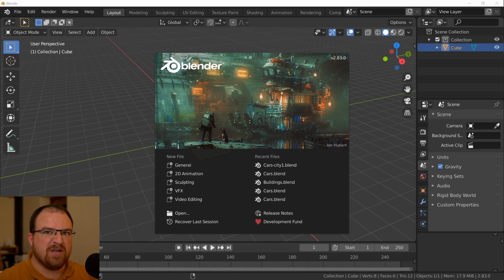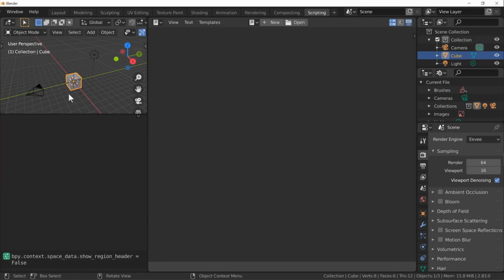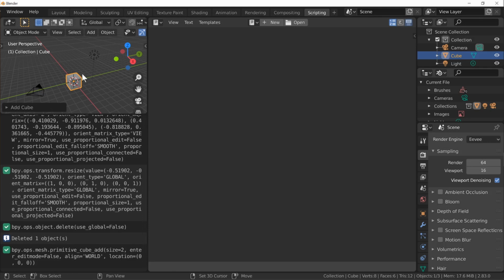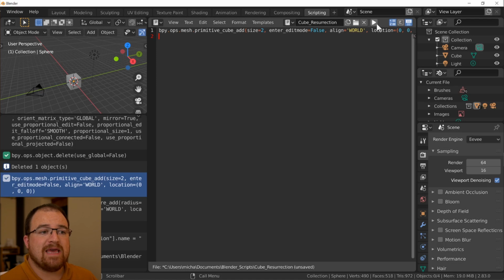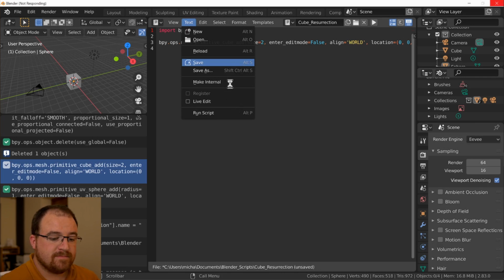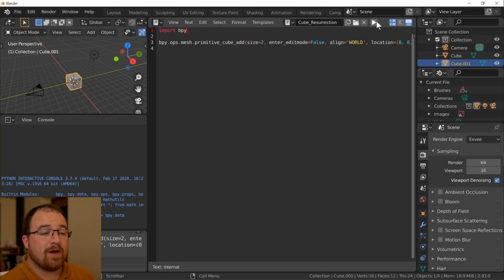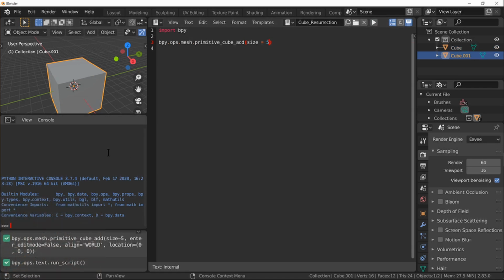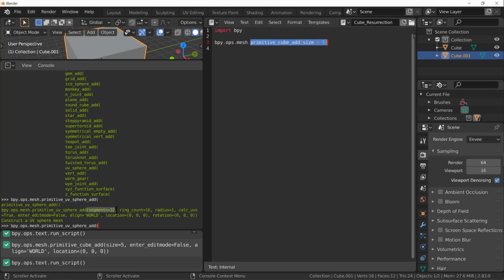Deleted the Default Cube? Bring It Back With Code!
When I started scripting in Blender I started by copying what I would be doing in the UI.  It can get much more complex than that, but in this video, I take it right back to the basics.
Why not start with resurrecting the default cube which all too often gets deleted.

💻 THE PC:
Ryzen 5950X
64GB 3600MT/s Crucial
RTX 3090
2TB Samsung Pro SSD

I hope you find this useful if you are new to scripting in Blender!